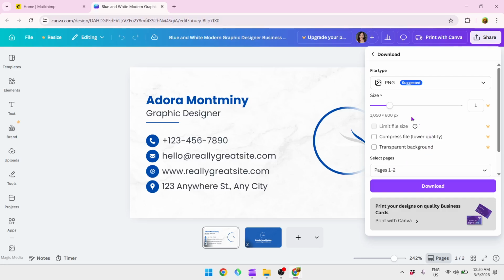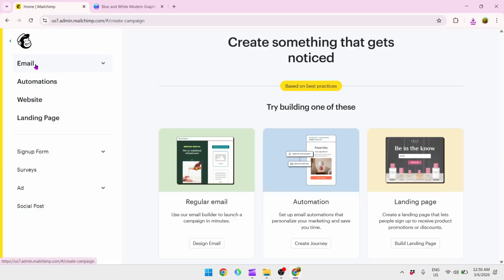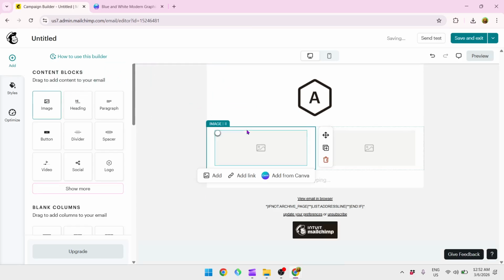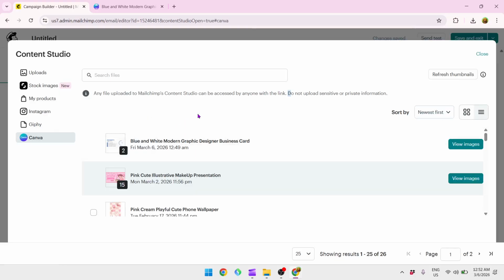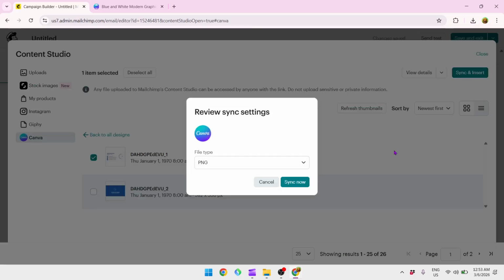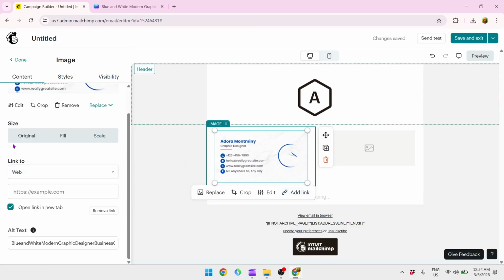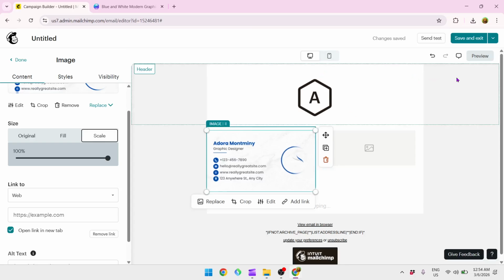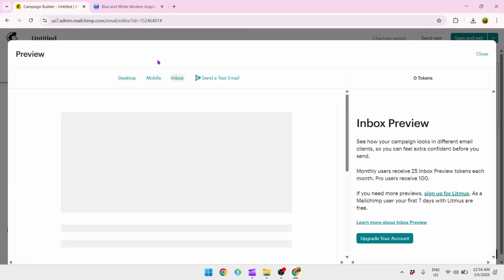How to Integrate Canva with Mailchimp for Email Design in 2026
Want to design beautiful emails easily and use them in your marketing campaigns? In this 2026 tutorial, you’ll learn how to integrate Canva with Mailchimp for email design so you can create professional graphics, import them into Mailchimp, and build more engaging email campaigns. Canva helps you design visuals, while Mailchimp helps you send them to your audience.

✅ Create email graphics and templates in Canva
✅ Export your designs in the correct format for email use
✅ Upload and add Canva designs into Mailchimp campaigns
✅ Insert images into email templates using Mailchimp editor
✅ Preview and send your designed email campaign

This guide is perfect for users who want to understand how to integrate Canva with Mailchimp for email design in 2026. By the end of this tutorial, you’ll know how to create and use Canva designs inside Mailchimp for
better-looking emails.